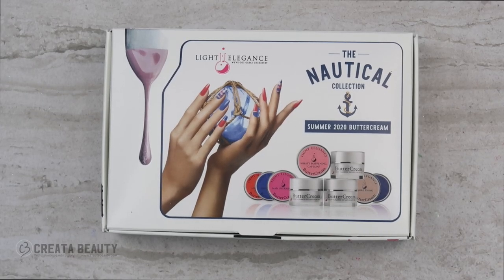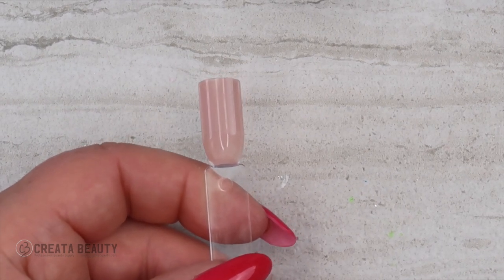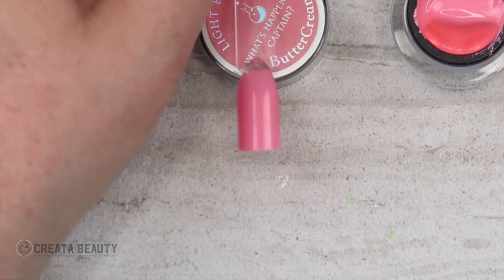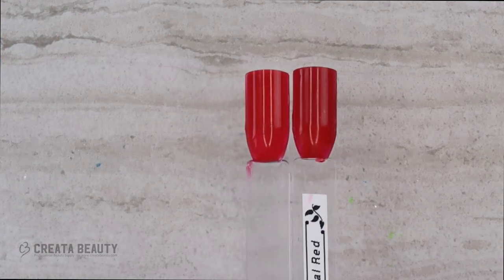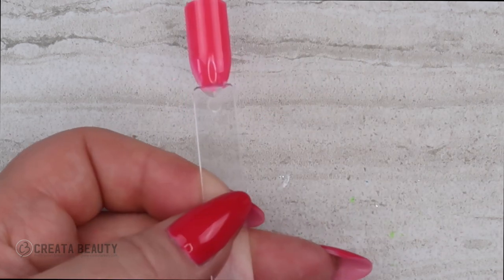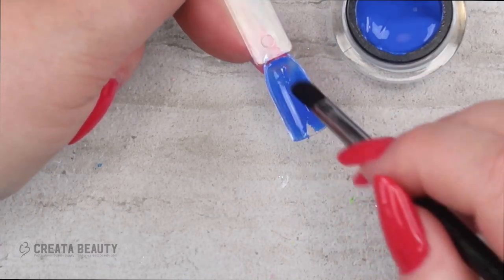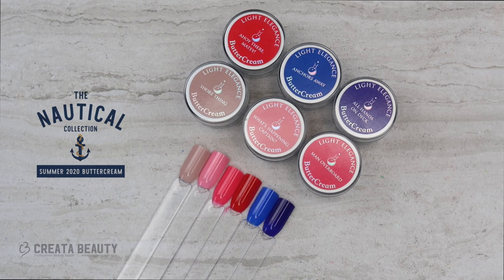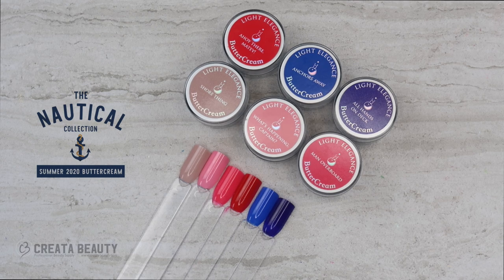LE Summer 2020 Buttercream Collection | The Nautical Collection | Product Review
In this video I share my honest thoughts on the NEW Summer 2020 Buttercream Collection, The Nautical Collection.